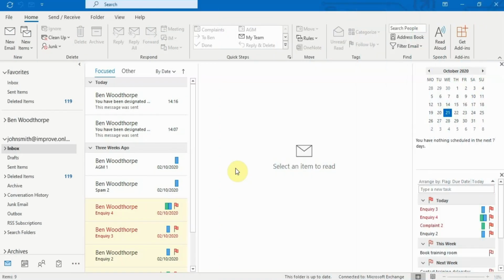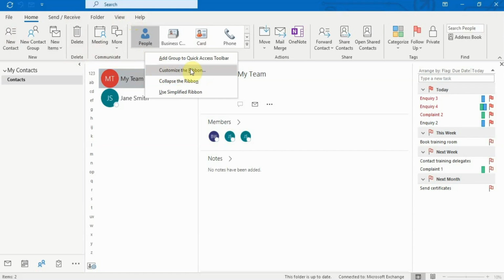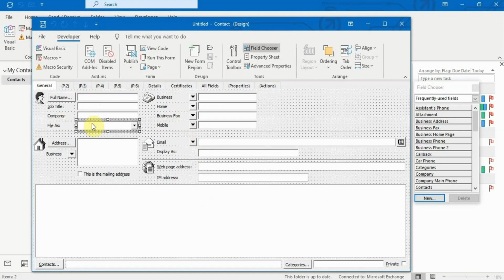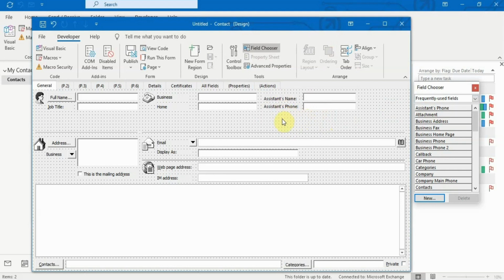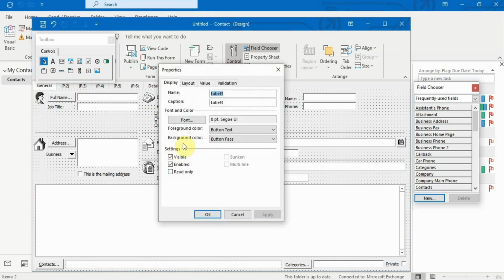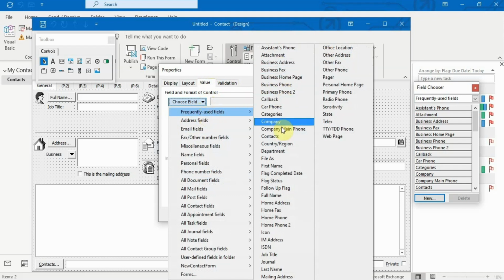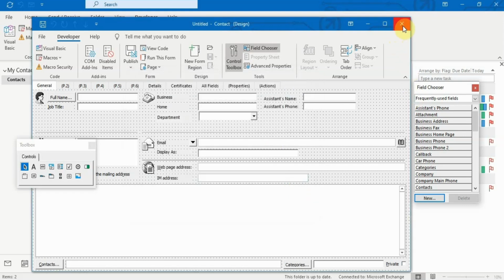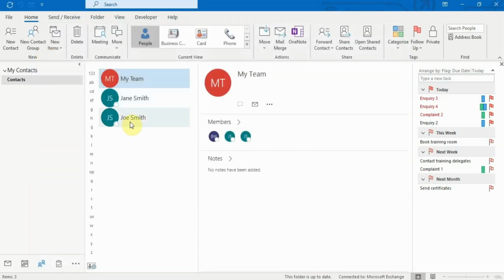19 Creating and Using Forms